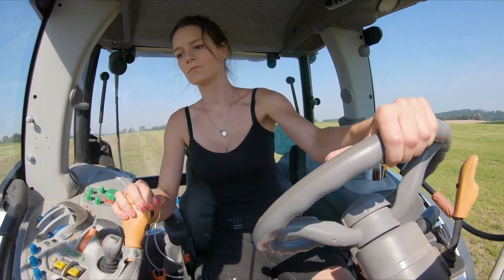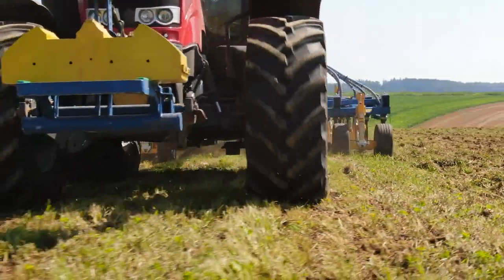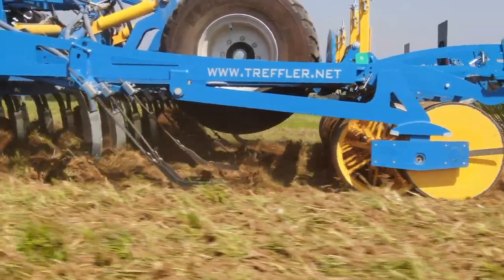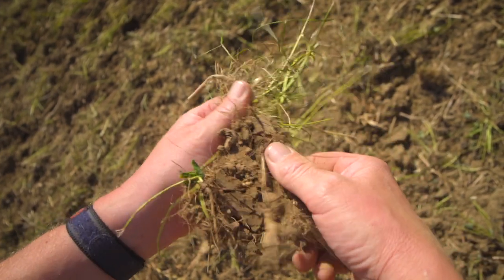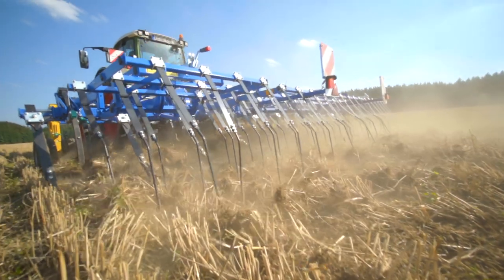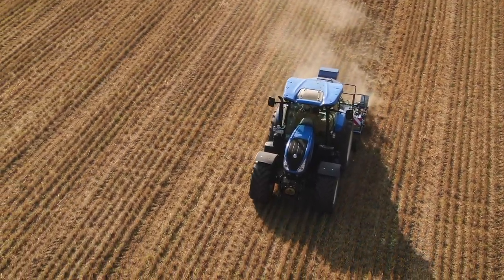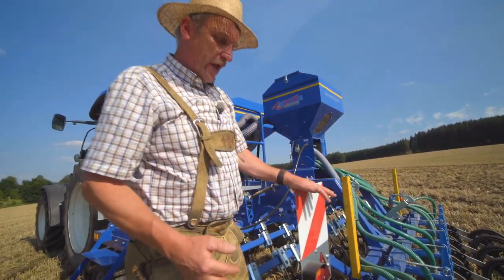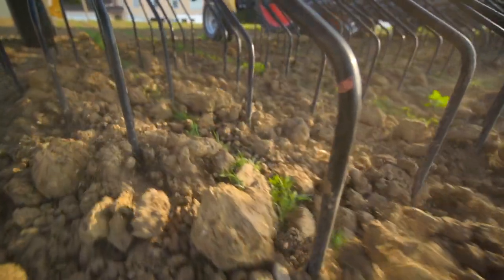Termination of grass-clover and stubble cultivation | TREFFLER spring-tooth-cultivator & cultivator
The TREFFLER Dream Team - two soil cultivation machines as a solution to the challenges of mechanical weed control.
Whether efficient stubble cultivation, breaking up clover grass or effective control of root or seed weeds - the precision cultivator and the precision spring-tooth cultivator are the right tools.
The precision cultivator cuts the entire surface from a working depth of 2 cm. Root weeds, stubble and clover grass are separated from the roots and dry out very quickly. Seed weeds are not buried and emerge. The precision spring-toothed harrow is the powerful partner to the precision cultivator. It de-grounds the cut roots and places them on the soil surface to dry, at the same time burying and pulling out the seed weeds - all this with a light-drawn implement with high area performance.

TREFFLER Präzisions-Grubber
TREFFLER Déchaumeurs-scalpeurs de précision
TREFFLER Precision Cultivator
TREFFLER Präzisions-Federzahnegge
TREFFLER Precision Spring-Toothed Cultivator

Cultivator for organic agriculture for use in stubble cultivation of grass-clover, alfalfa, weeds, maize, corn etc.
Regulation of dock, thistle and couch grass.